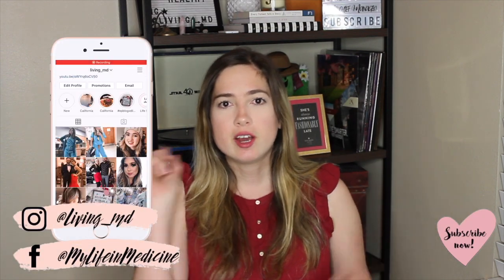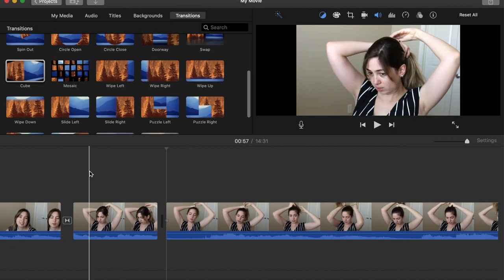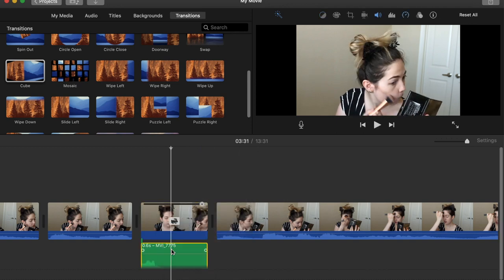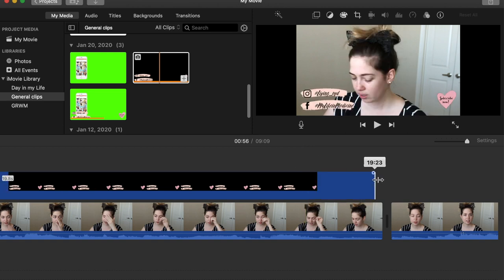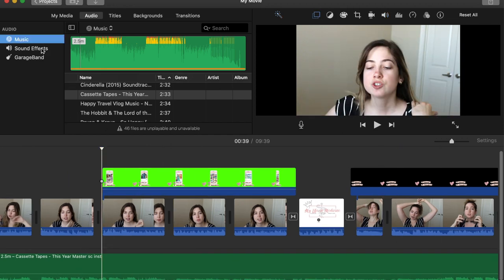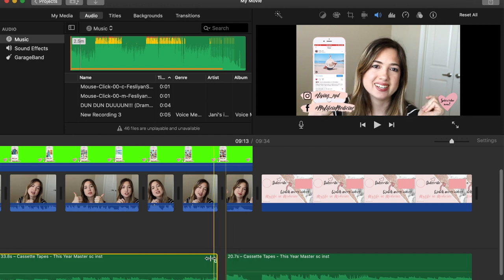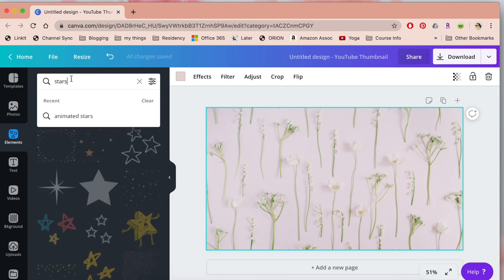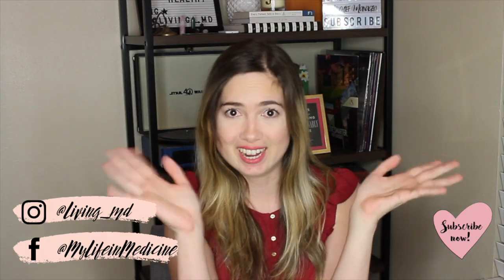How I edit my YouTube Videos on iMovie | My Life in Medicine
How I edit my YouTube Videos on iMovie

I am showing step by step how I edit my you tube videos on iMovie. iMovie is a very simple and easy to use program that is available on Apple devices. I also show you how I create my overlays and graphics using Canva and how I use Hello Thematic for the background music in my videos.

♡ Equipment:
Ring Light